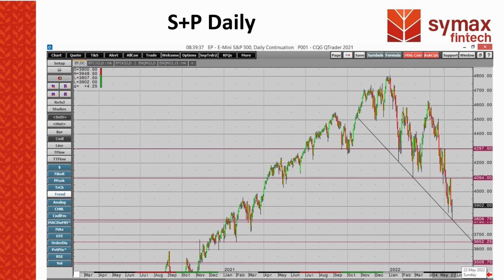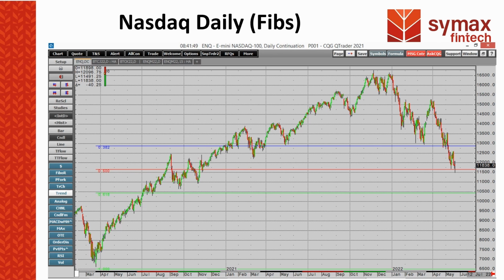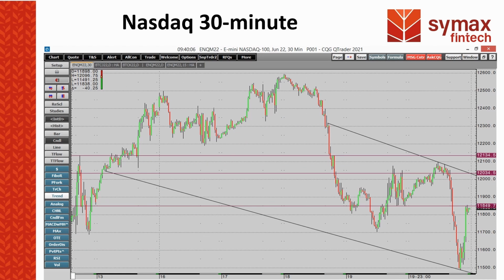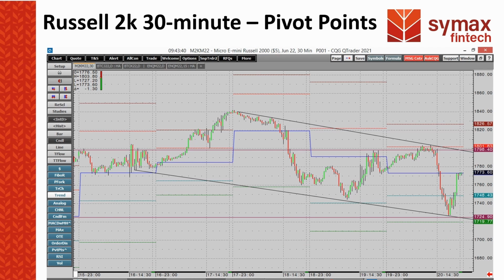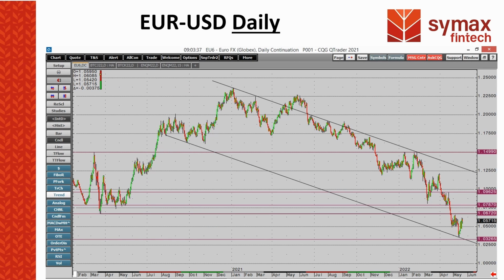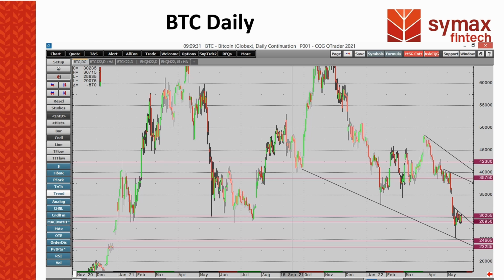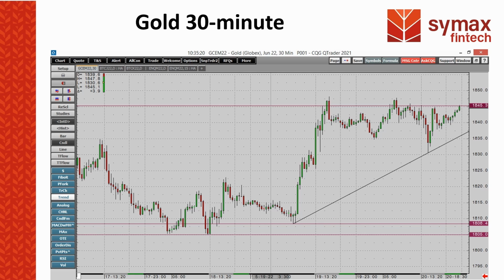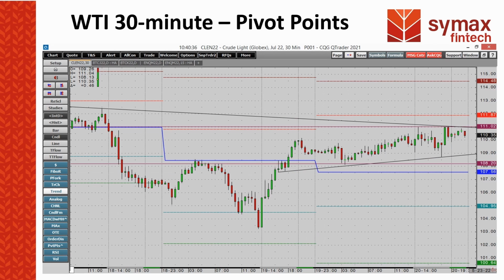Symax Fintech Technical Analysis 22 May 2022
Each Sunday our Senior director for trading and trader education will be providing insight into highlights of last week and insight into this coming week.
We cover macro outlook, data due out, plenty of technical analysis and the odd trading tip.